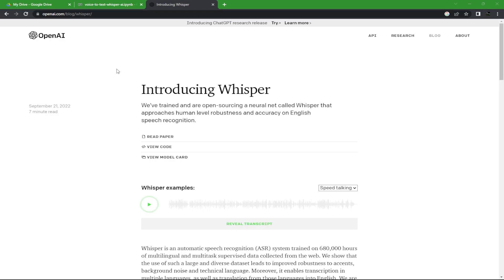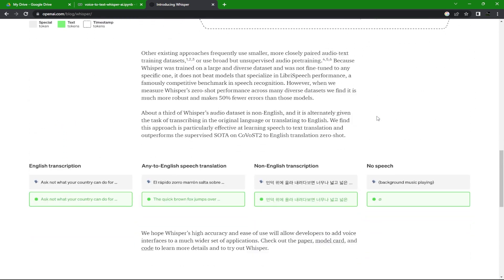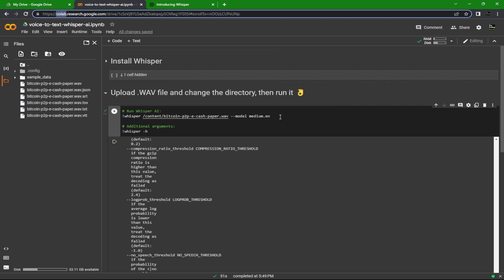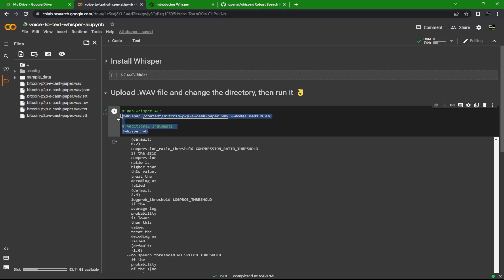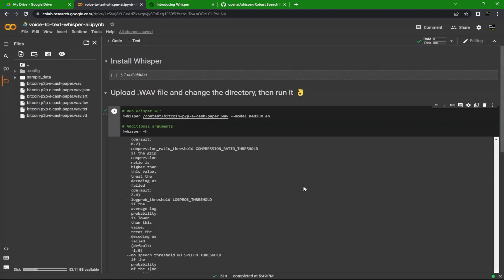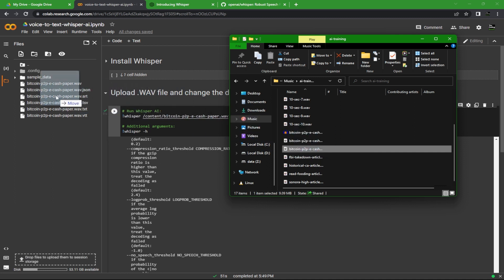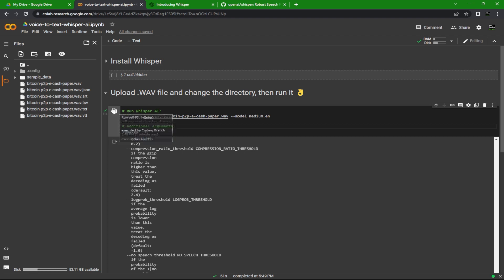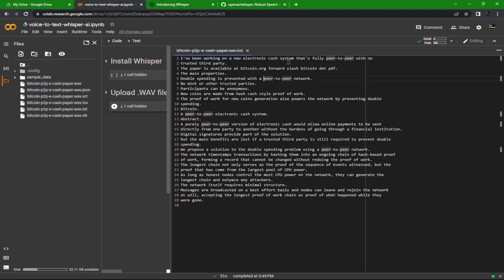TURN ANY SPEACH INTO TEXT WITH AI (GOOGLE COLAB) | 3 MINUTE WHISPER AI TUTORIAL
In this video I'll be teaching you how to use Open AI's Whisper. We'll be focusing on speech to text transcribing. I'll show you how to transcribe any audio file in just 3 minutes.

BTC - bc1quyesmy3fmtsxckus99fcs5ezmhpq3l9qhrv2se
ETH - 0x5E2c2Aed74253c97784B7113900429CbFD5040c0